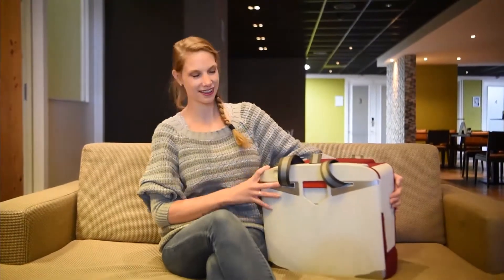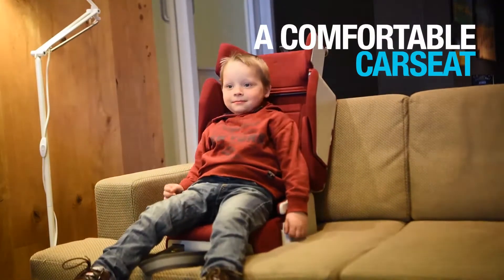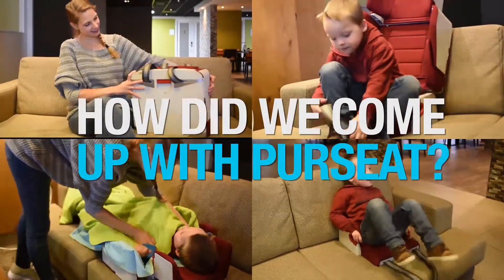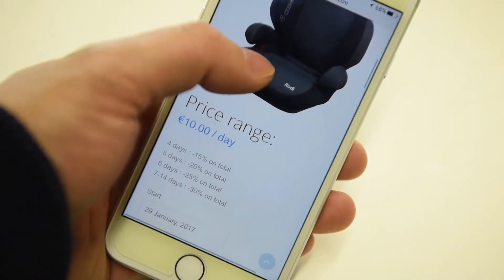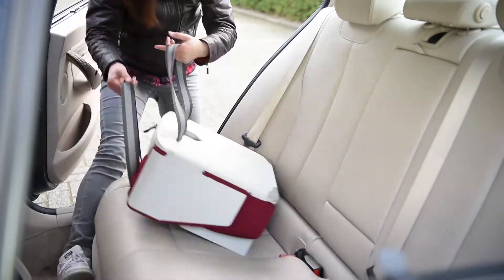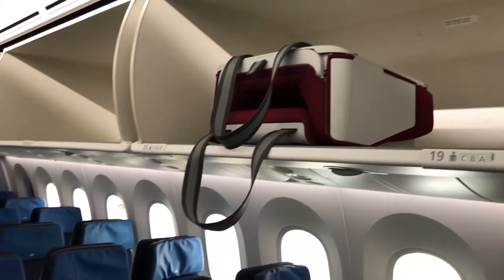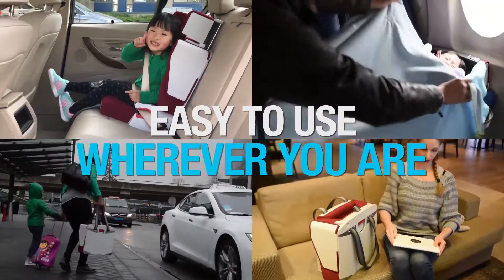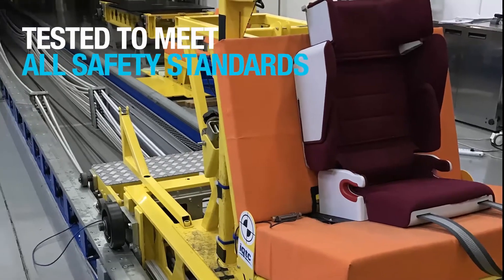Wimaha Portable Car Seat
Wimaha Portable Car Seat, Can be Transformed into Hand Bag, Child Safety Seat, Booster Cushion and Traveling Bed, Group 2/3